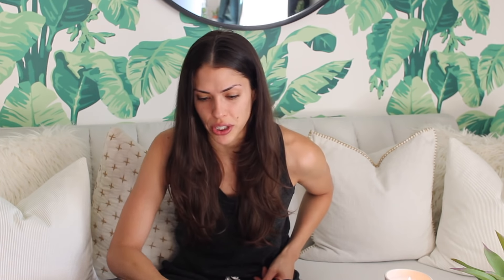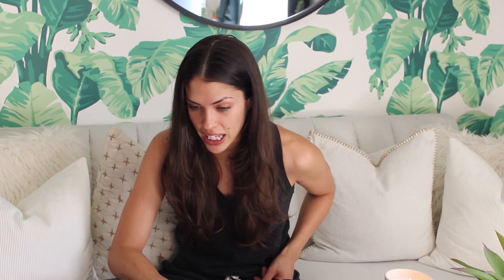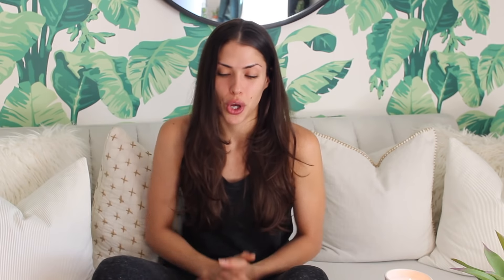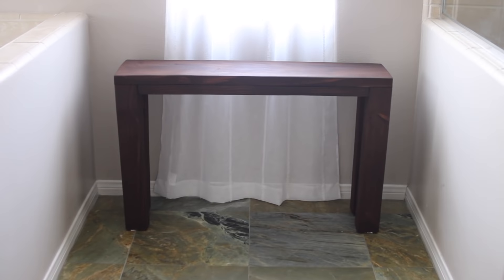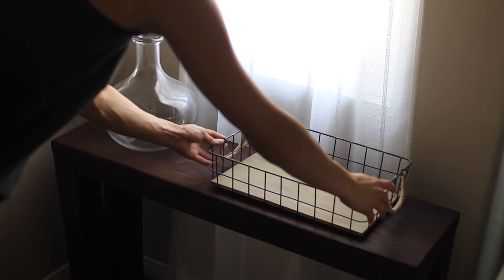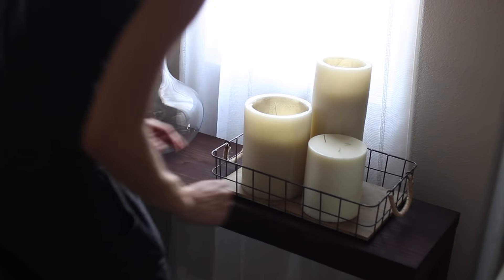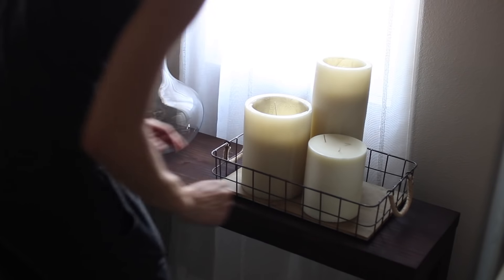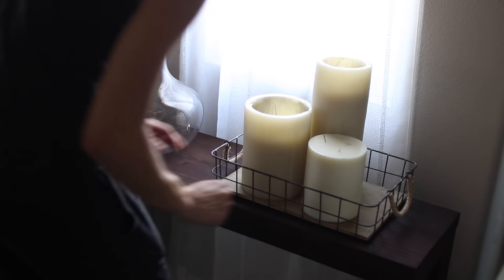DIY Bathroom Nook Decor + Giveaway!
My bathroom is a mess to say the least. It’s a melting pot of boho meets modern with a touch of rustic? I don’t understand it anymore so I wanted to start by redecorating our nook. This is the first thing you see when you open the bathroom door from our bedroom so I wanted to make it very relaxing. I’m still not sold on the scrap wood table I pulled together but hey, at least it’s start! Stay rad xx.